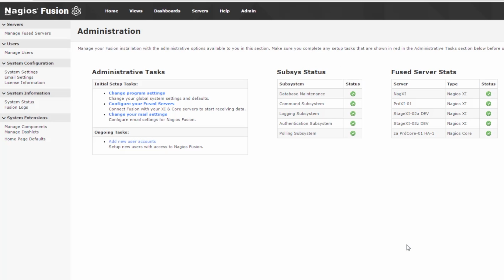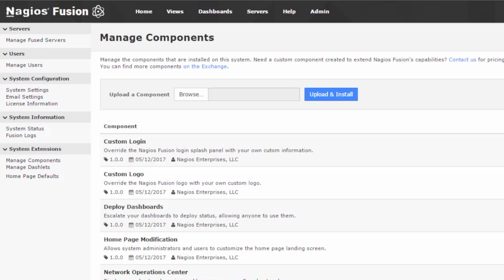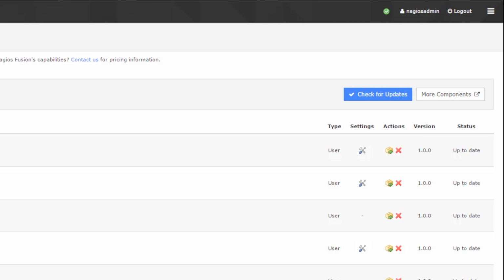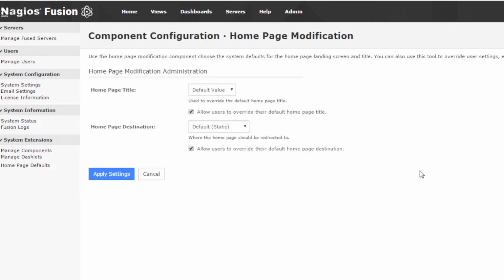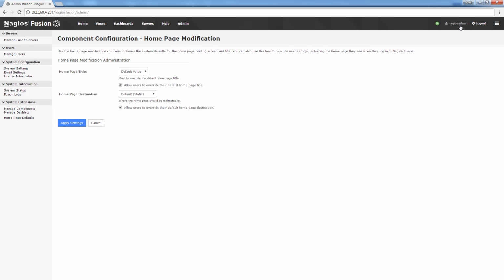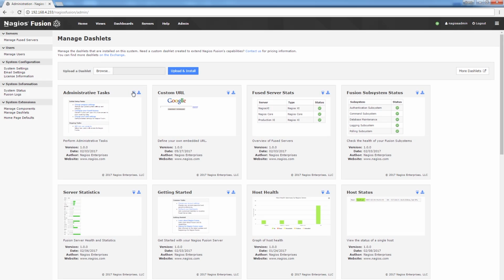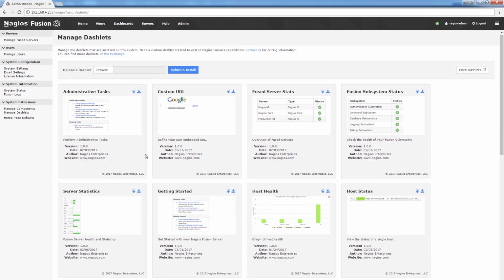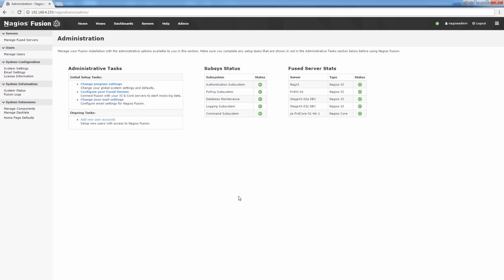1. Nagios Fusion 4 - Administration - Managing System Extensions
Connect multiple Nagios XI or Nagios Core instances inside one central interface with Nagios Fusion. Happy monitoring!

This Fusion tutorial discusses administration capabilities for managing system extensions.